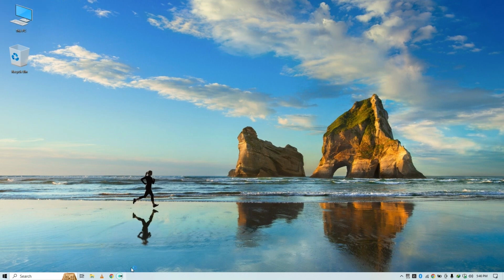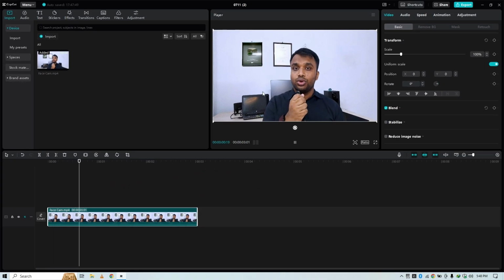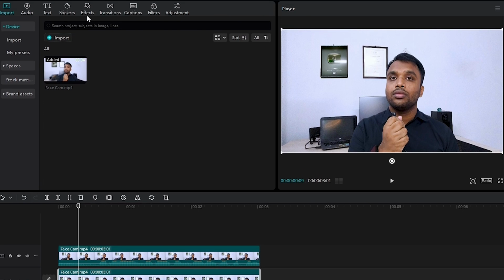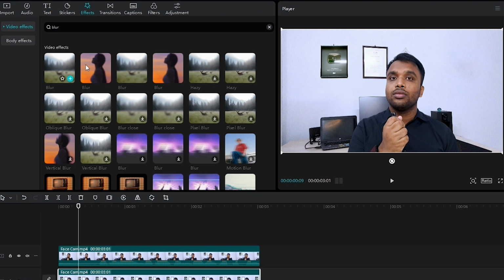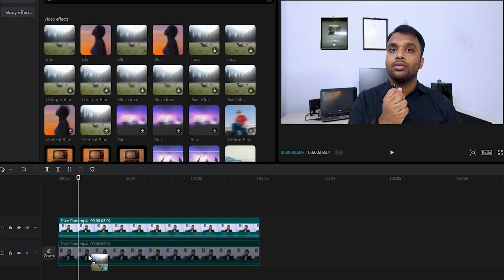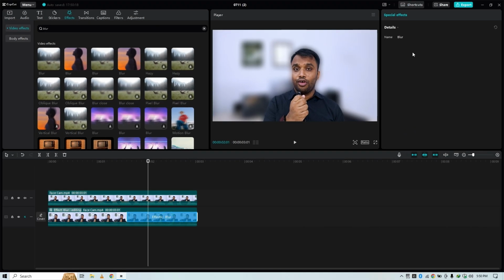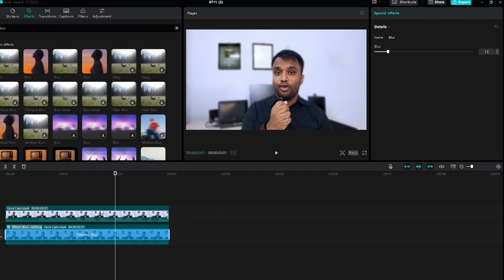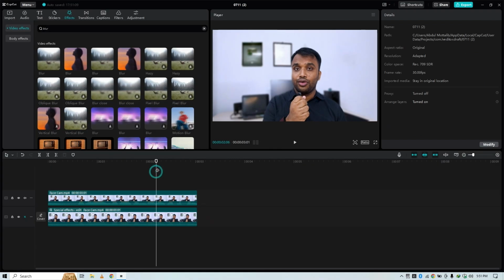How to blur video background in capcut step by step tutorial - 2024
in this video i am going to show you. How to blur video background in capcut step by step  tutorial in 2024. Simple and easy tutorial on how to blur background of video using CapCut PC.

🔍 Related Search:
How To Blur Background in CapCut PC,
How To Blur Video Background In CapCut PC,
How To Blur Video Background In CapCut - Full Guide,
Blur Video Background Easily with CapCut for PC & Mac | Step-by-Step Tutorial,
How To Blur Video Background In Capcut 2023| Capcut Tutorial,
capcut,
capcut tutorial,
capcut pc,
laptop capcut video editing,
pc capcut video editing,
pc capcut video editing tutorial

-  You are watching now  🤗